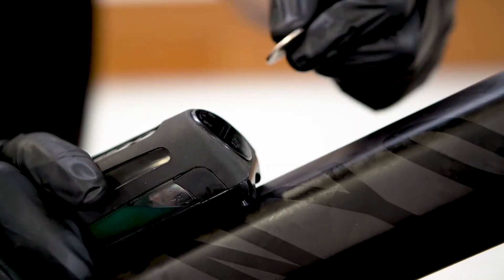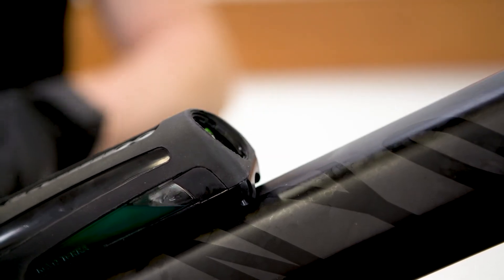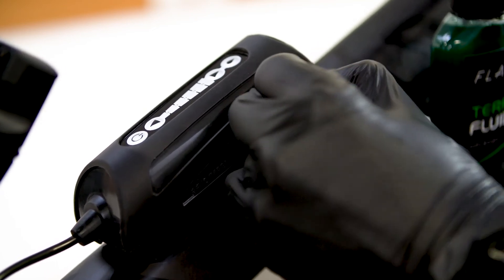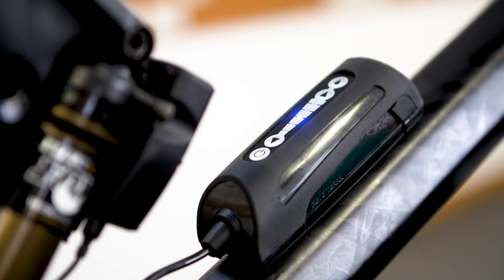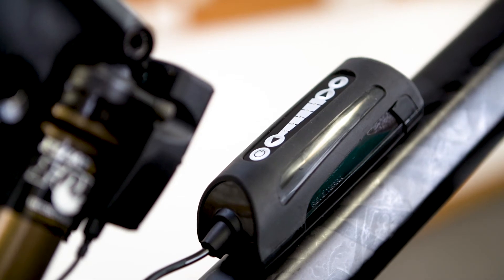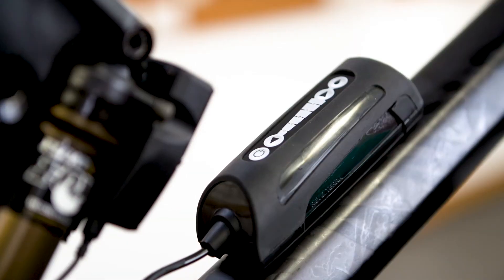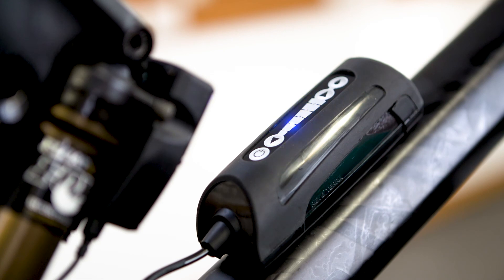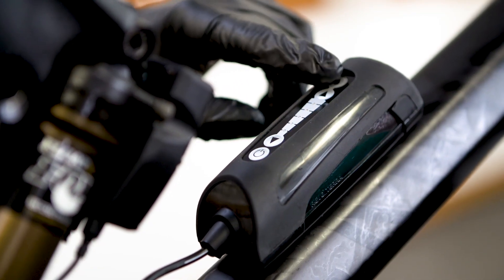Revo Terra Installation - 7. First Set-up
Revo Terra, chain performance system Installation Guide - 7. First Set-up